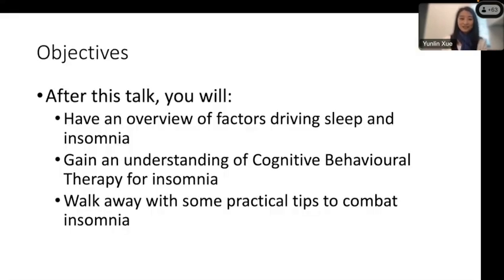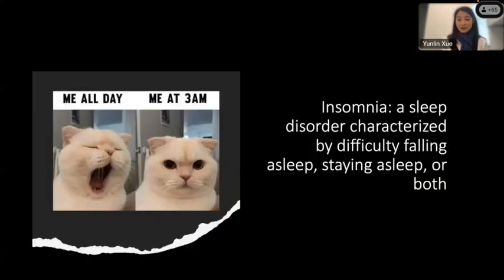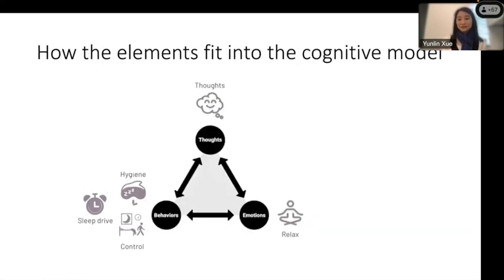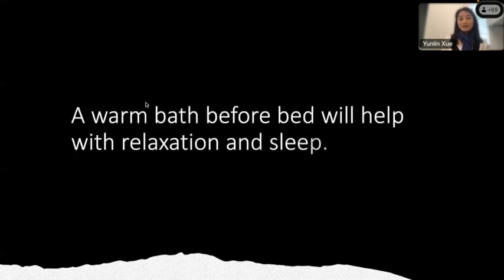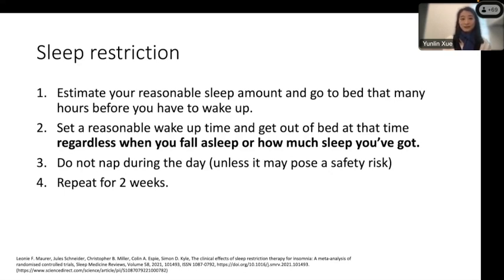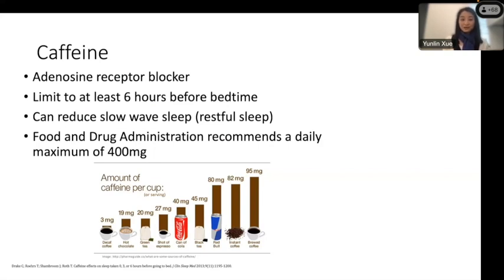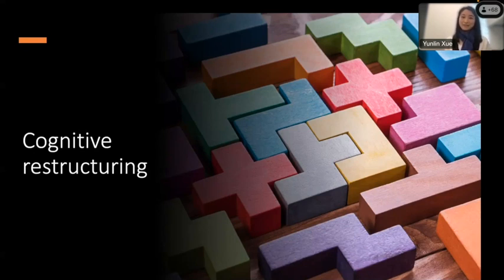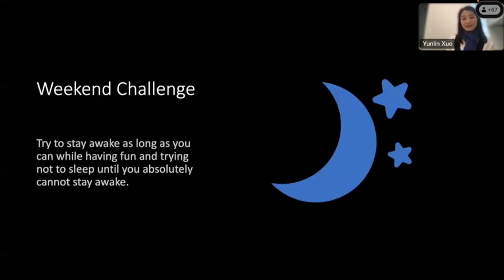Sleep and Mental Health: Cognitive Behavioural Therapy (CBT) for Insomnia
Yunlin Xue presents various strategies to help improve sleep overall and understand sleep and insomnia.